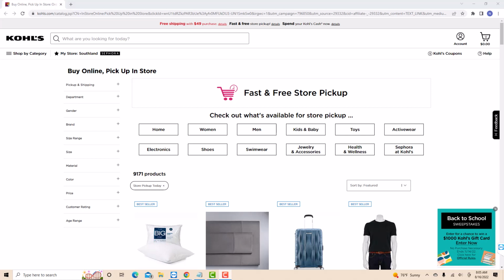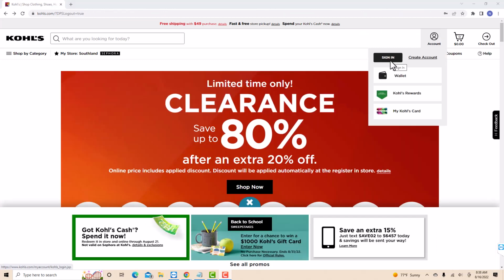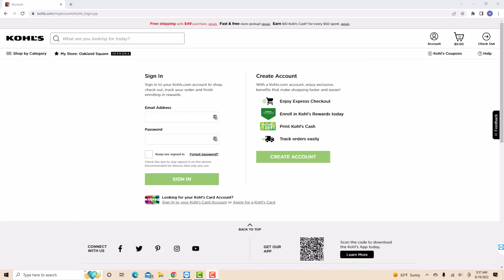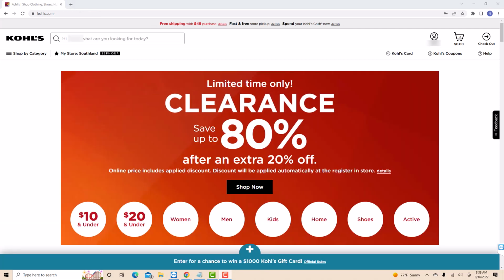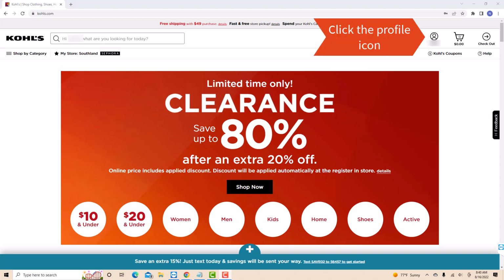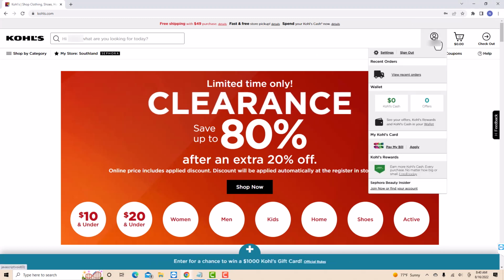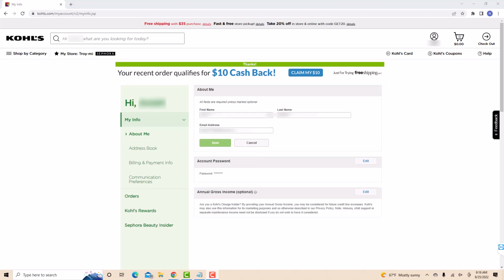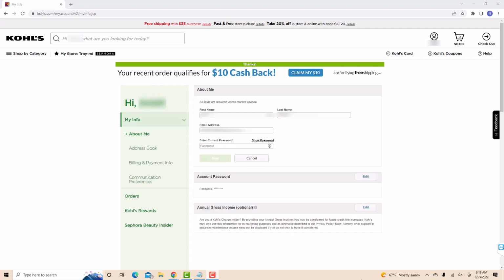How to Change Your Email Address on Kohl's